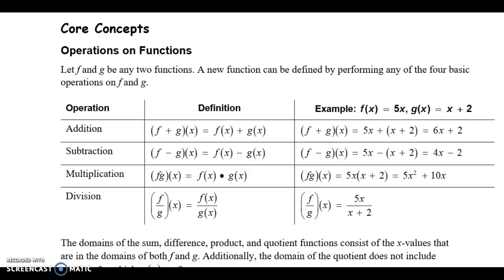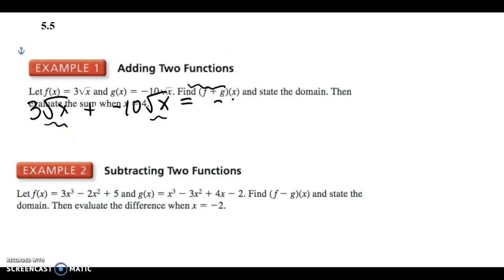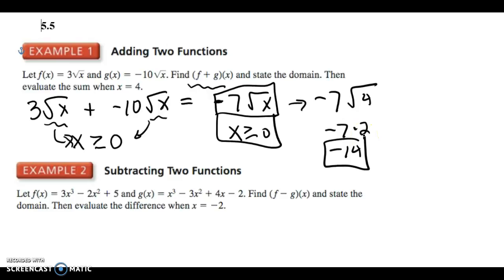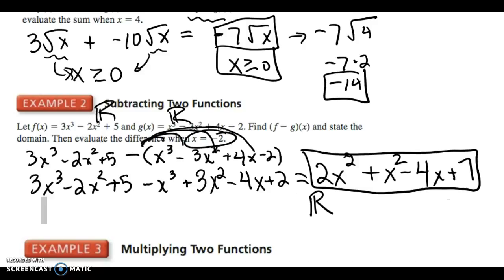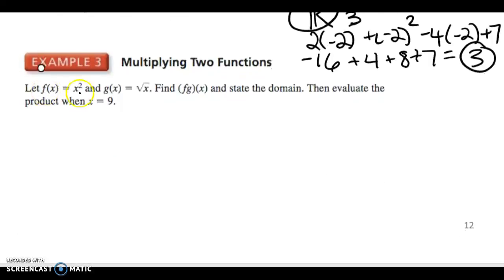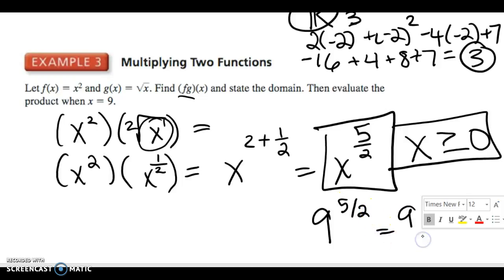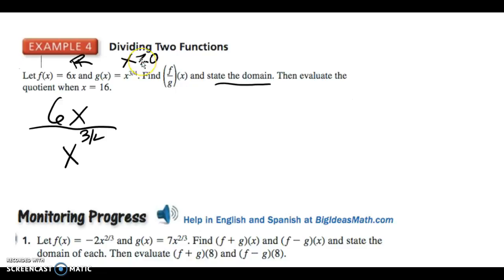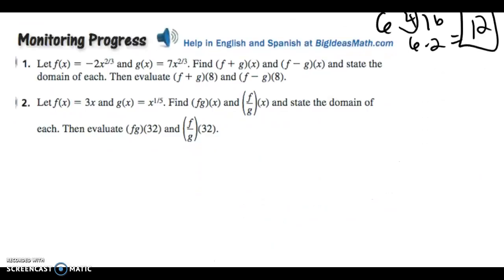5.5 Video 1 Exp 1,2,3,4